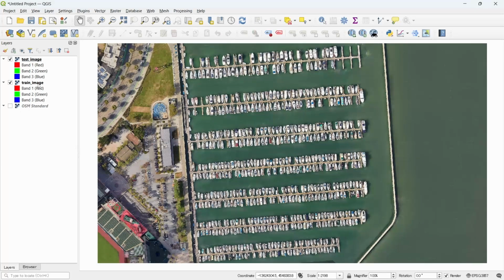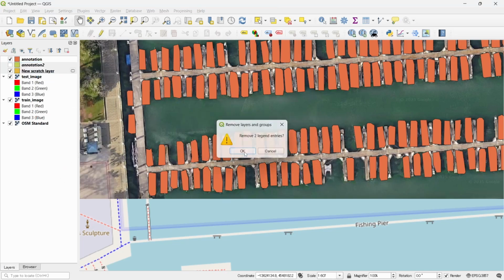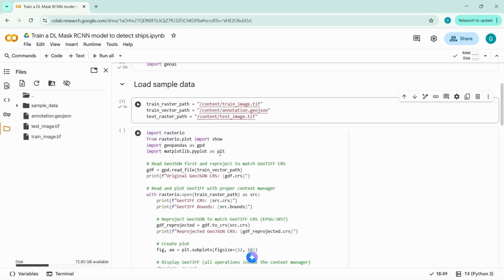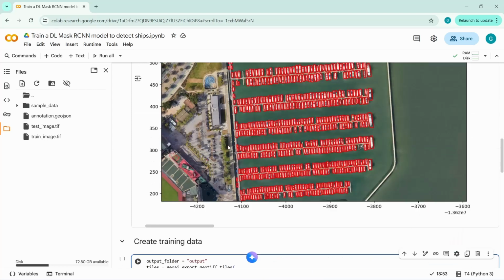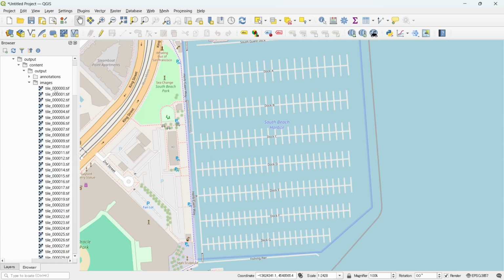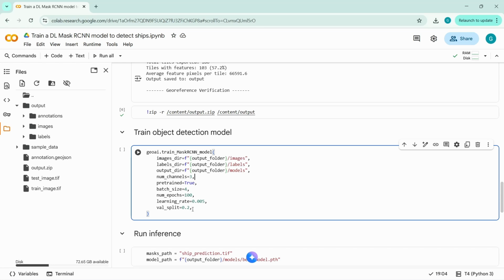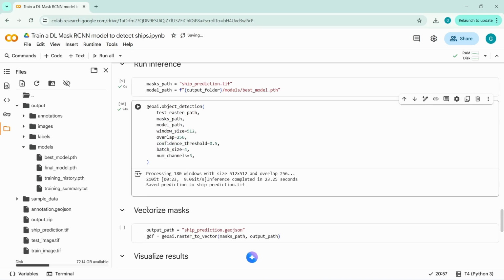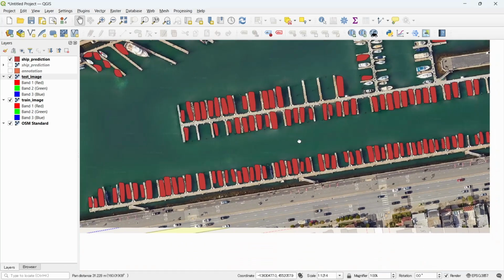Object Detection and Segmentation with Mask R-CNN in Satellite Imagery | Deep Learning | GeoAI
How to Export Ship Segmentation Shape | Deep Learning | Train Mask R-CNN for Image Segmentation
In this tutorial, you’ll learn how to train a Mask R-CNN model for image segmentation using a free online GPU platform i.e Google Colab. The workflow is demonstrated with a ship detection case study, showcasing how Geospatial Artificial Intelligence (GeoAI) can be applied to remote sensing and satellite imagery.

✅ What you’ll learn in this video:
How to set up a free GPU environment for deep learning
Preparing training data for Mask R-CNN
Training and evaluating a segmentation model
Applying the model for ship detection in satellite images
How GeoAI enhances remote sensing and GIS applications

This step-by-step guide is beginner-friendly and designed for those interested in deep learning, object detection, and geospatial AI.